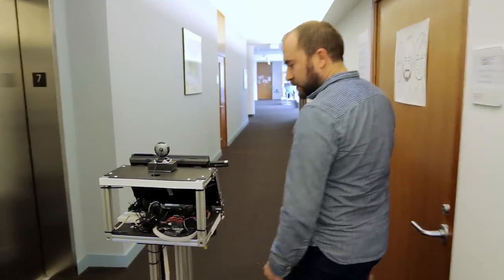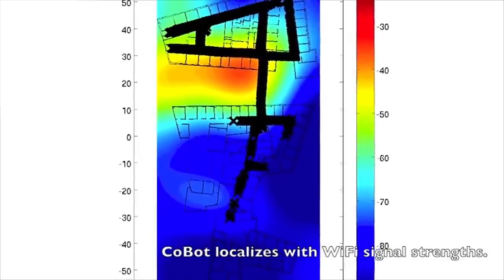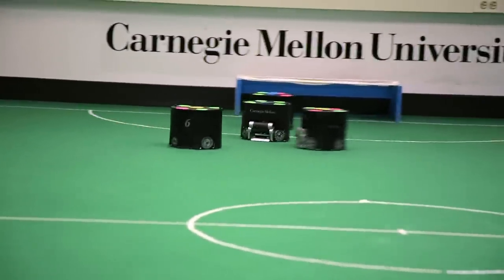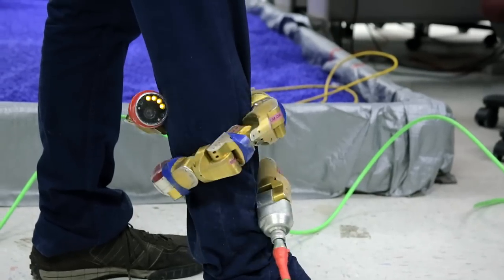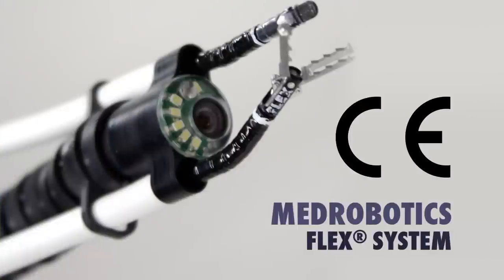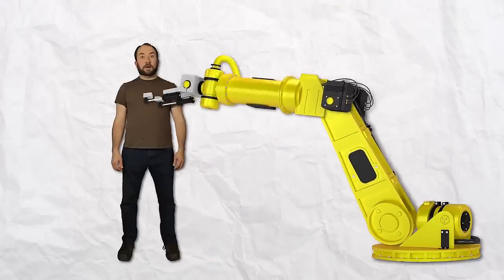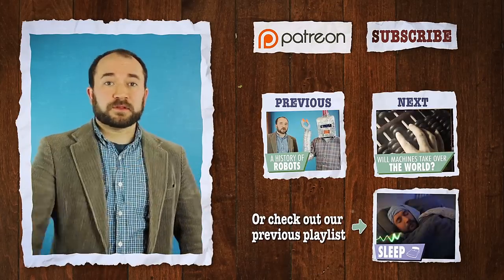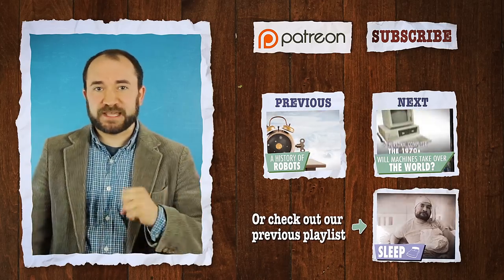Innovative Robots That Will Make Our Lives Better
We go to Carnegie Mellon University and take a look at some of the latest and strangest robots that will help improve our lives and beat us at soccer!

Special Thanks to:

Joydeep Biswas
Howie Choset
Matthew Travers
Christopher Atkeson
Red Whittaker
Preston Ohta
and The Robotics Institute at Carnegie Mellon University

Are Machines Going to Take Over The World?

The Good Stuff is a proud member of the PBS Digital Studios family

Music

Image and Video Credits:

Medrobotics Flex System, courtsey of Medrobotics Corporation